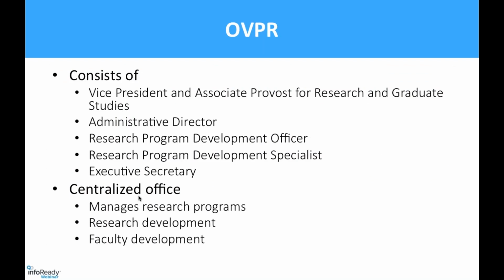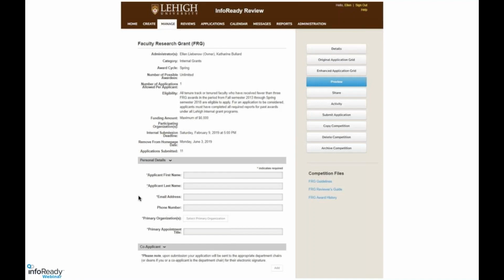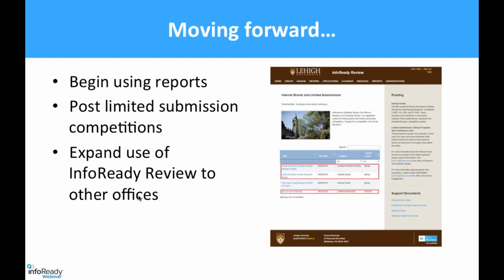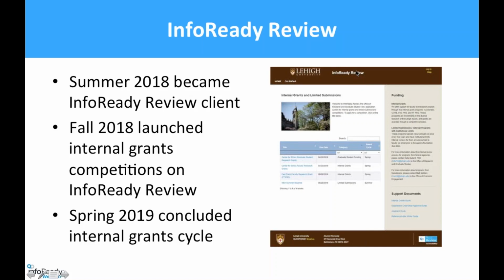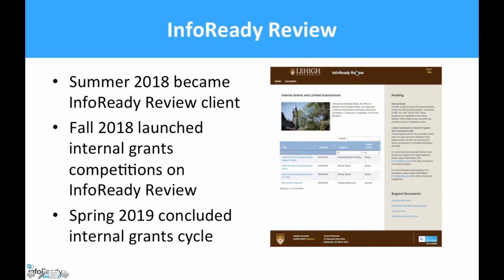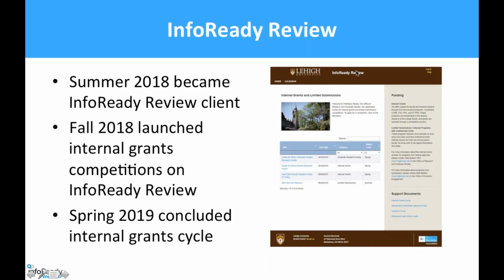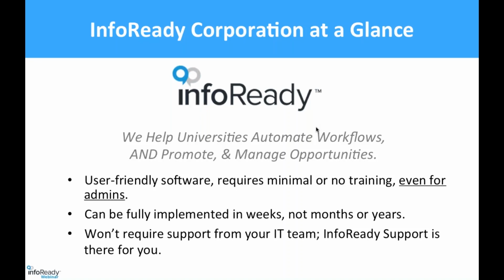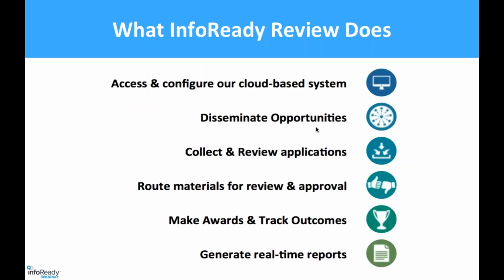Lehigh University: Managing Internal Funding Opportunities